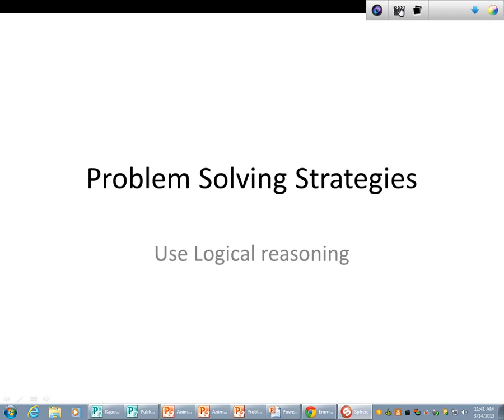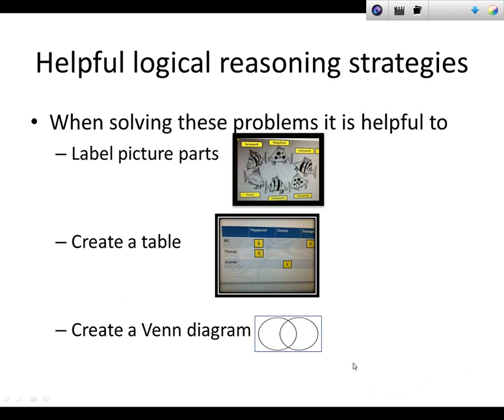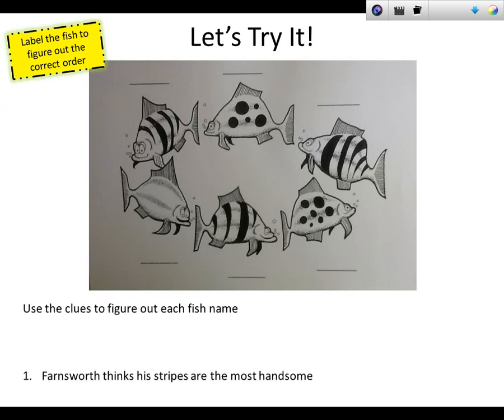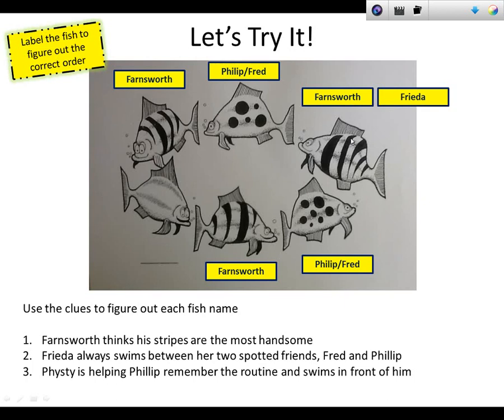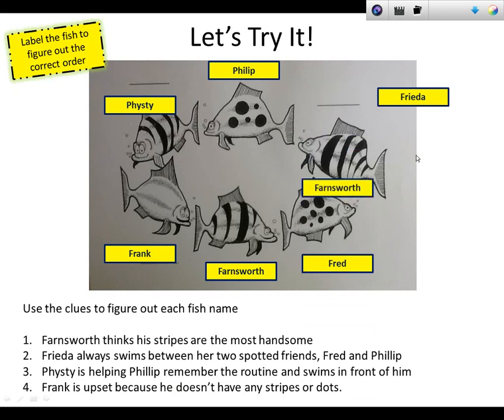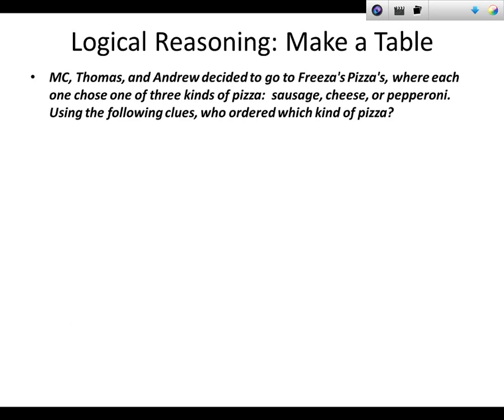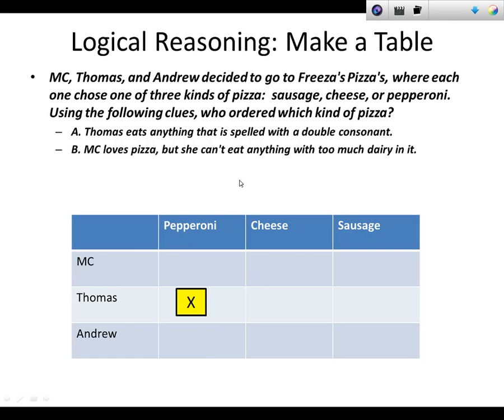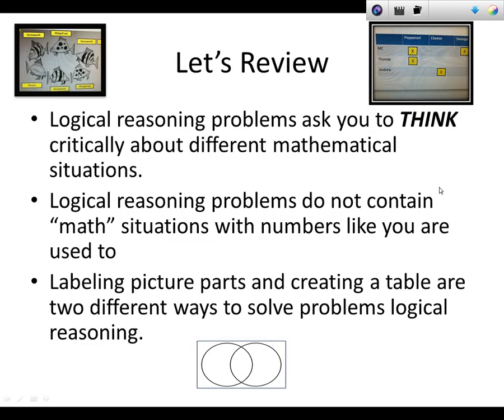Problem Solving--logical reasoning